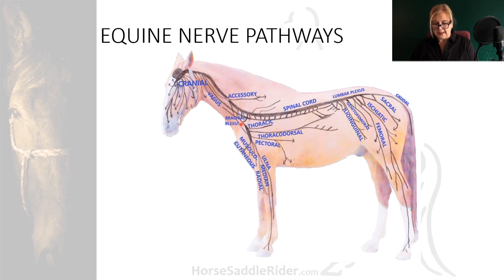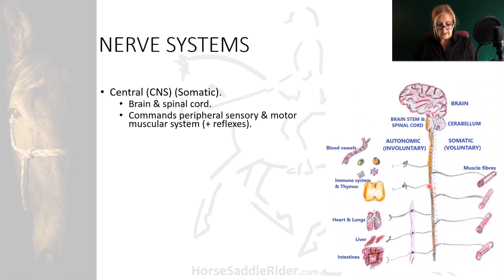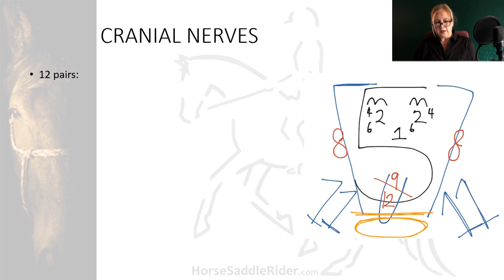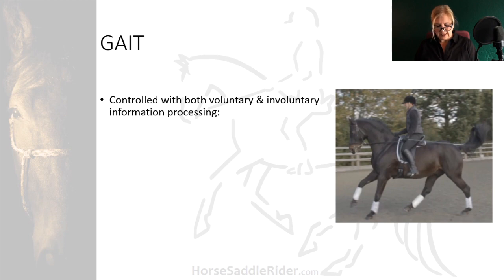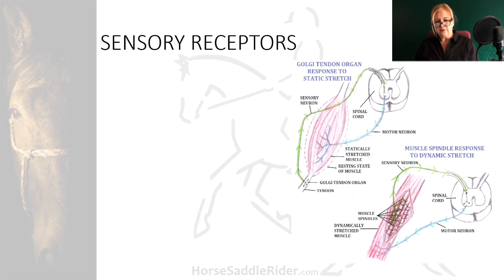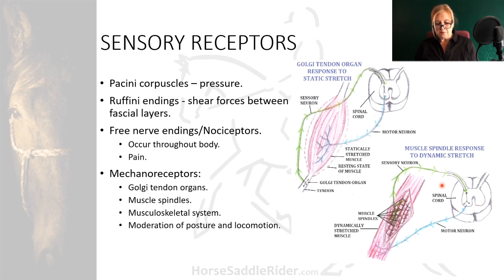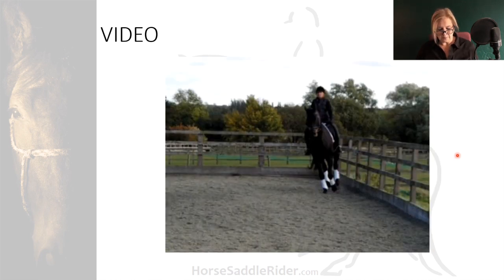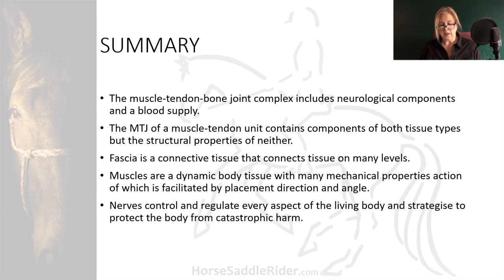2.1.8 Nerve Tissue Components of Movement. Horse Saddle Rider Kinetic Anatomy, Evaluation Course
When evaluating the horse, saddle, rider combination it is important to appreciate the various body tissue types involved in equitation so as to appreciate how they may be affected by training and conditioning. This presentation covers the nerve tissue and proprioception components of movement and follows on from the dynamic tissue components of movement presentation.

The next kinetic anatomy presentation will cover dental issues in a lecture by the late Garry Draper.

This film is from a series of Kinetic Anatomy presentations by UK based Veterinary Physiotherapist, graduate Sports Therapist and MSFC saddle fitter, Caroline Lindsay, on the topic of evaluation of the horse saddle and rider combination as part of an online and a conventional 'in person' course. Saddle fit checking, compensatory gait and improving rider stability will be at the centre of this course as it builds towards an accredited qualification. Separate modules may be taken to extend the interests of various equine paraprofessionals and to ultimately get the horse all the professional attention it needs to overcome saddle and rider issues.

The course will launch at the end of the year and will cover the issues encountered by the equine paraprofessional in the horse, saddle and rider as a combination so that they may optimise their professional input by evaluating the horse saddle rider combination as a whole unit.

A textbook is being prepared to accompany this course.